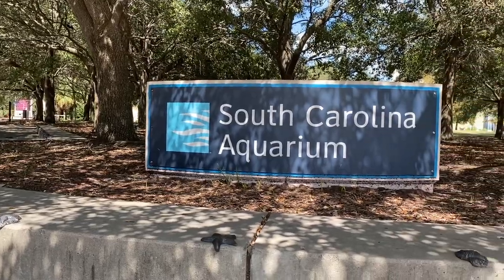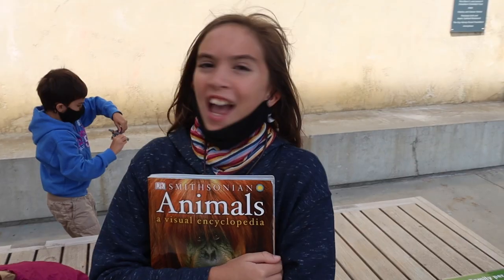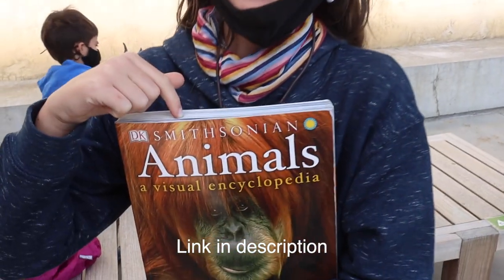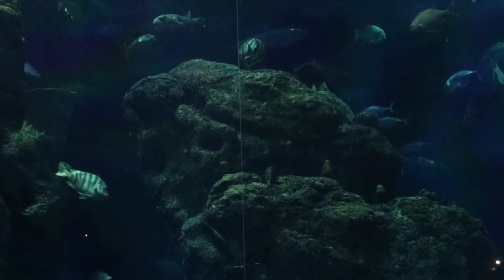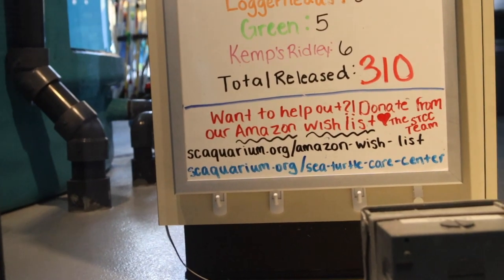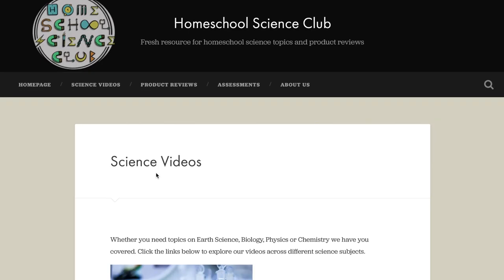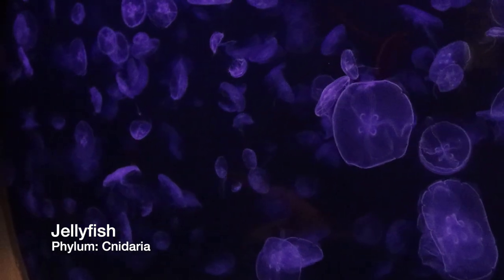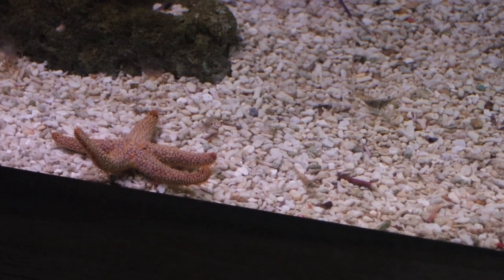How to homeschool at an aquarium!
Episode 24:  This video is all about simple tips and tricks on how to homeschool at an aquarium.  Basically, plan ahead.

Mentioned links in the video:
Support the SC Aquarium

Our animal science text book (a really good purchase by the way)
A fun science toy for your learners

Gear we use to film this channel:
Back up camera
Specialized Lens